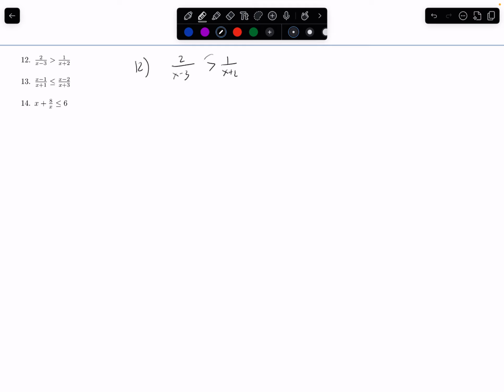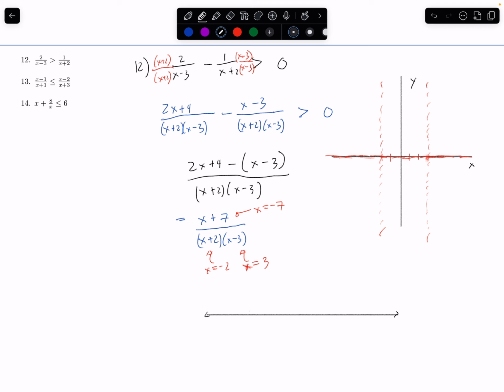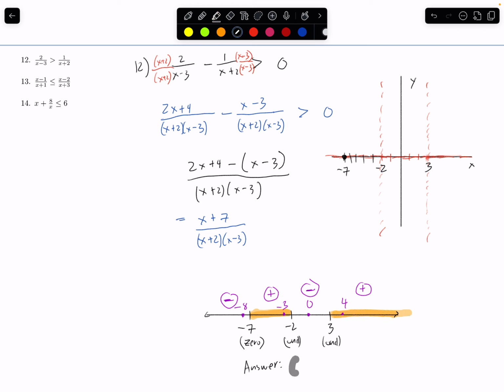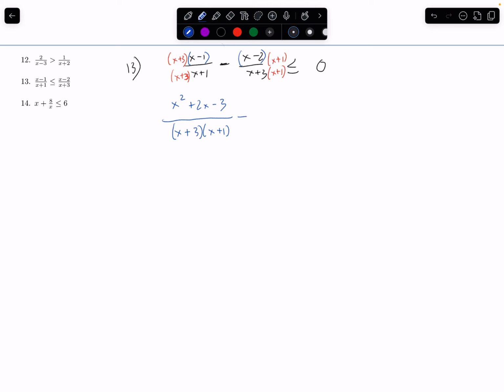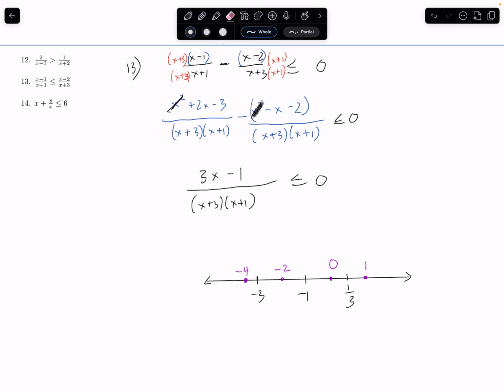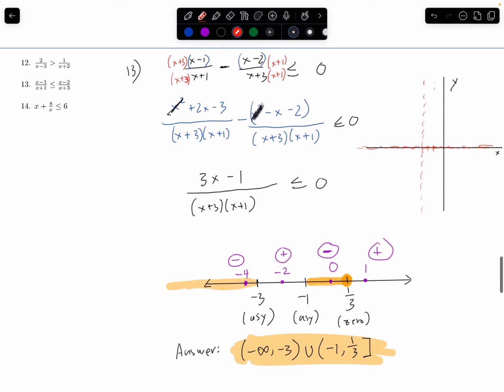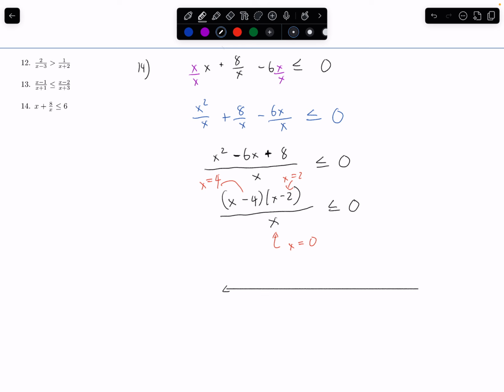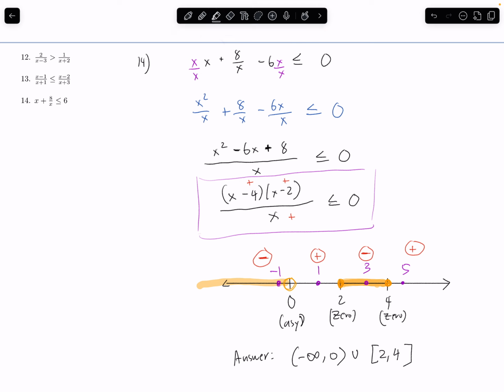2.5 (part 4 of 4)